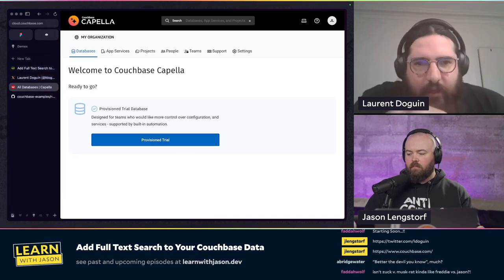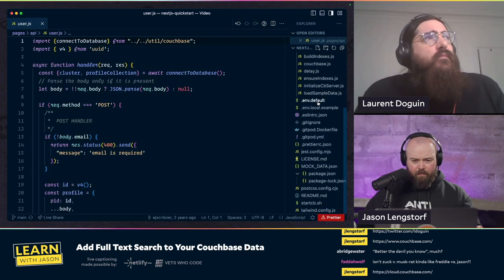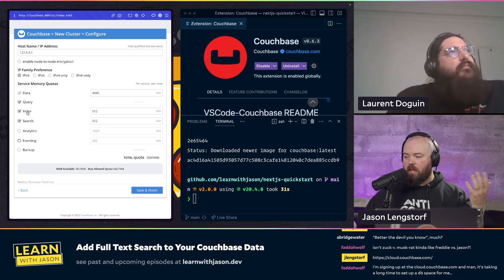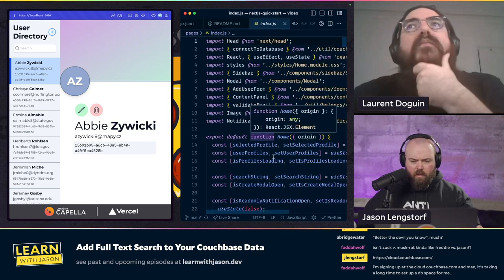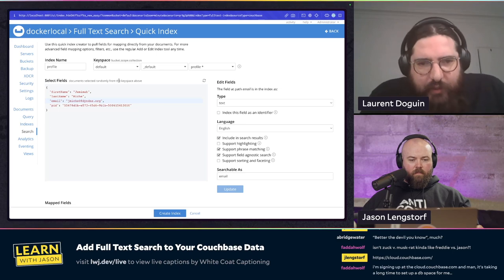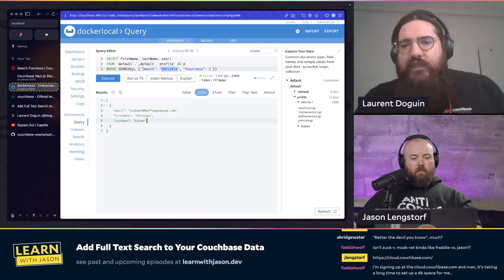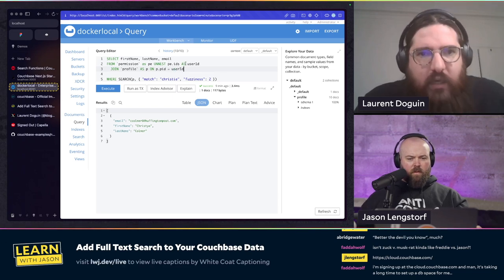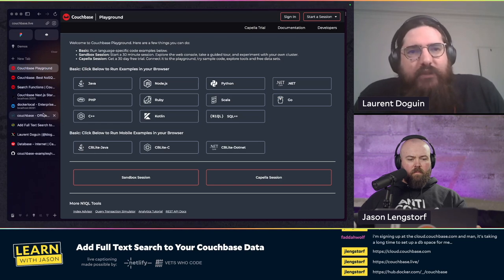Add Full Text Search to Your Couchbase Data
Document store databases are flexible, but how do you search? In this episode, Laurent Doguin will teach us how it works.

00:00:00 - Welcome
00:00:24 - Who is Laurent Doguin?
00:04:14 - What is the trade off with SQL vs no SQL?
00:07:39 - What did you focus on to make Couchbase scale?
00:24:24 - Getting started with Couchbase
00:32:02 - Using NextJS to start with Couchbase
00:47:09 - Getting local data in
00:49:45 - How search works
01:04:08 - Couchbase SQL search example
01:14:30 - Doing a join
01:21:23 - Deploying
01:25:03 - Where can I learn more about Couchbase?